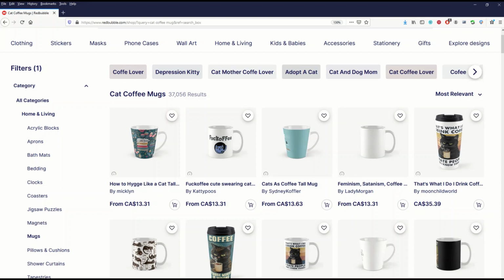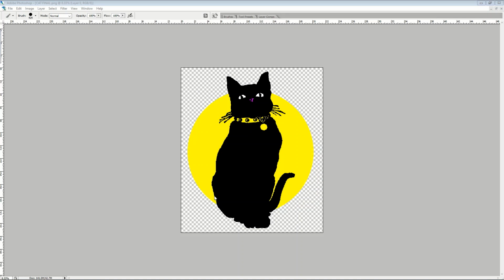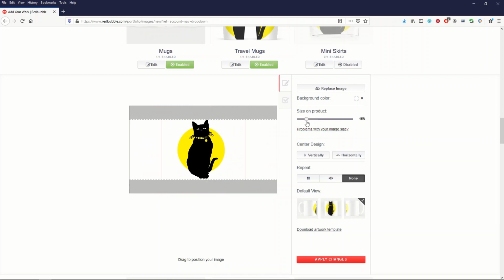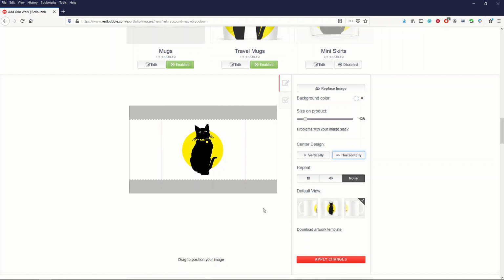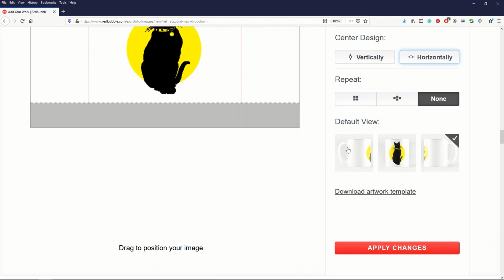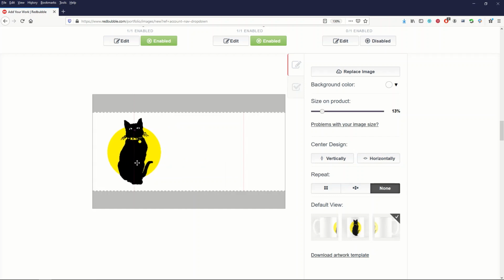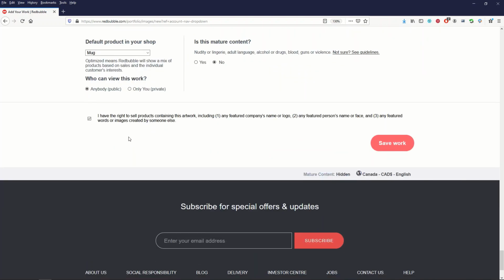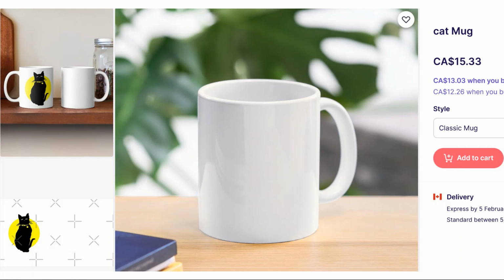AVOID THESE COFFEE MUG MISTAKES - Redbubble Mug Placement Tips & Tricks. Know how your mug looks!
On Redbubble, designs can be placed in all sorts of strange places.  There is NO ONE RIGHT ANSWER to where the image should be placed, but you should know where placing your image in the Redbubble loading page will affect the end result (the actual physical product, the storefront and the search pages).  Here are some tips and tricks when it comes to coffee mugs (and similar products).